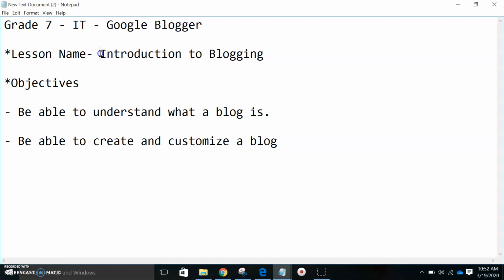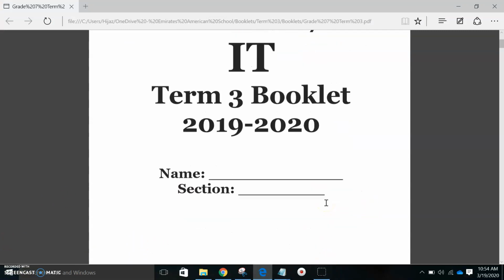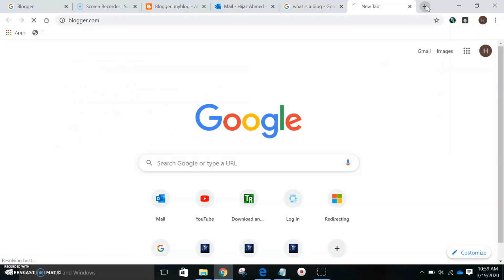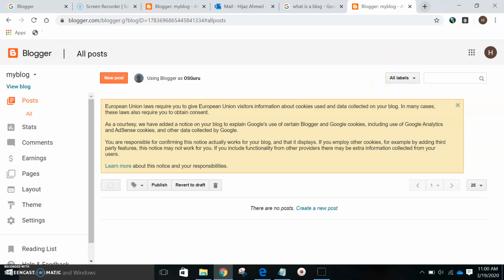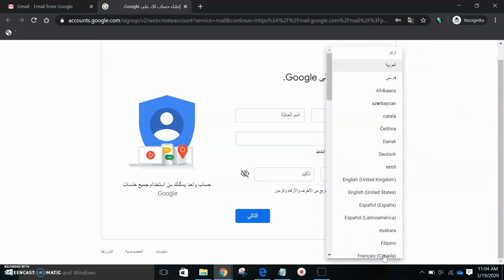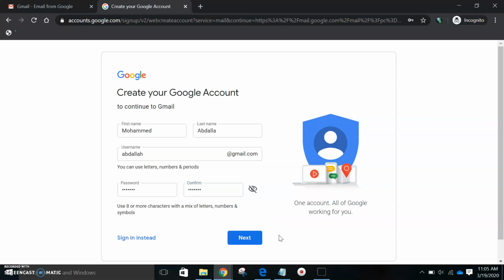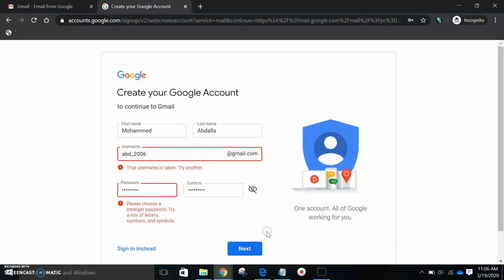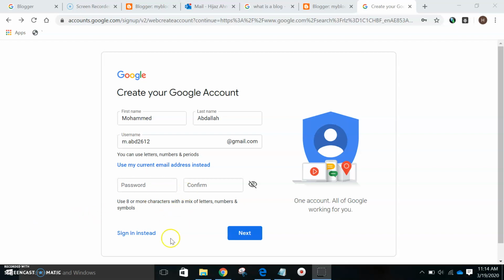Grade 7 IT Introduction to Blogging